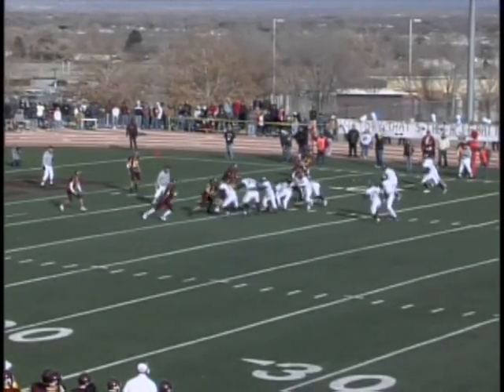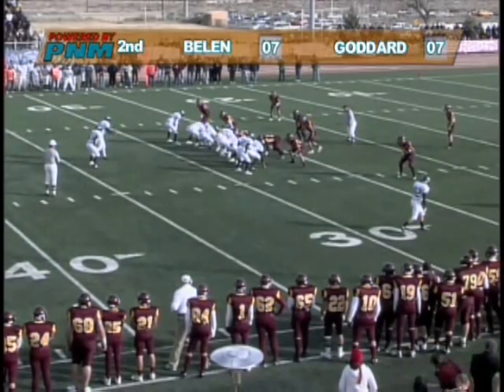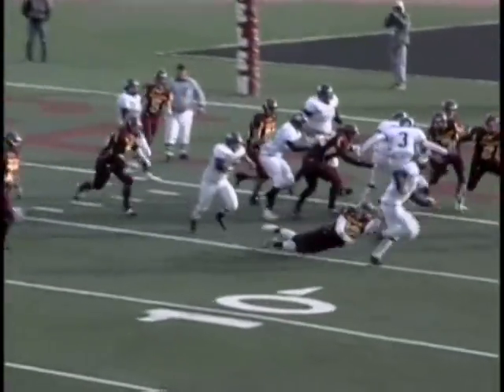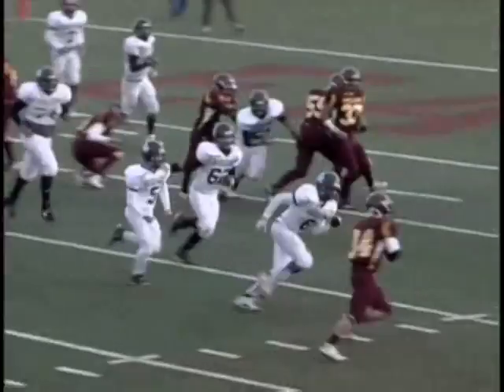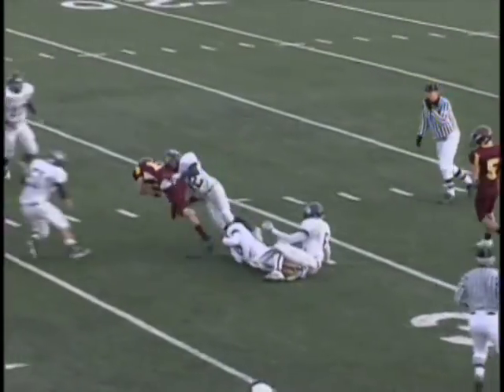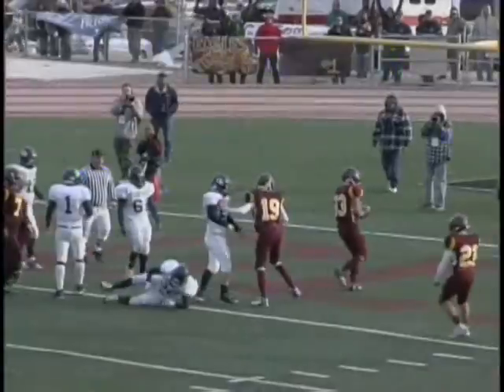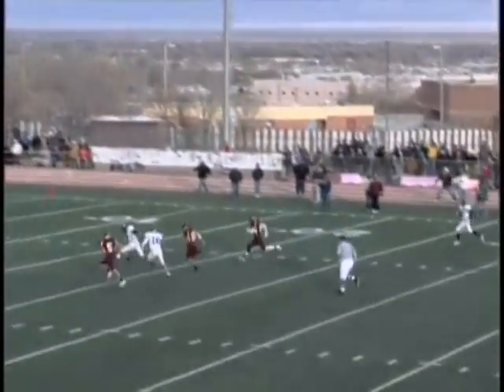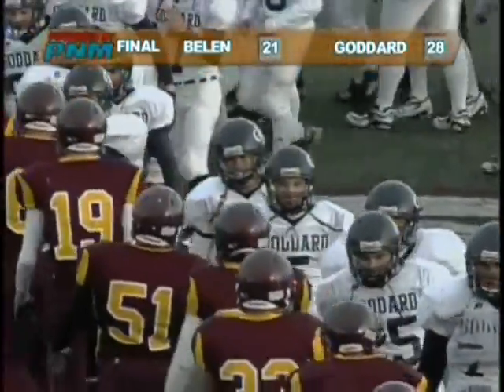Highlights from the Championship Game of the APS Class 4A Football Playoffs: Goddard vs. Belen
These are highlights from the Championship Game of the APS Class 4A Football Playoffs on the APS Sports Center. We will be posting highlights every week. So tune in to watch the cream of the crop from every game from Wilson and MIlne Stadium. Also watch our week promo schedule that will be updated weekly as to who is playing and where with the time that you can catch them live on APSSportscenter.com